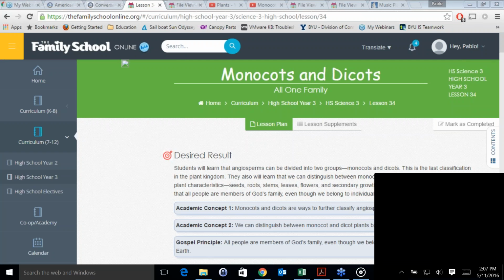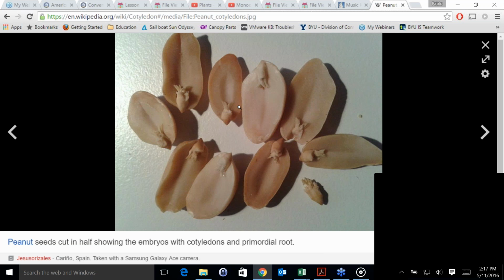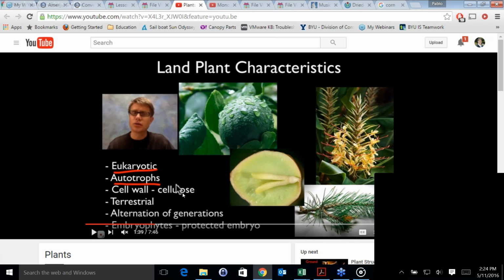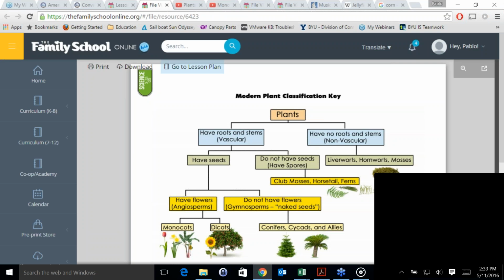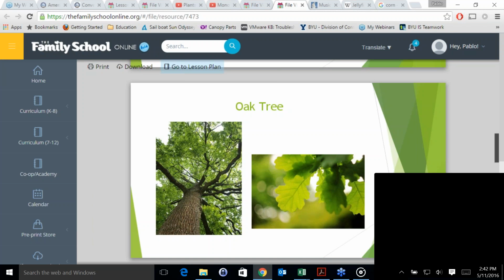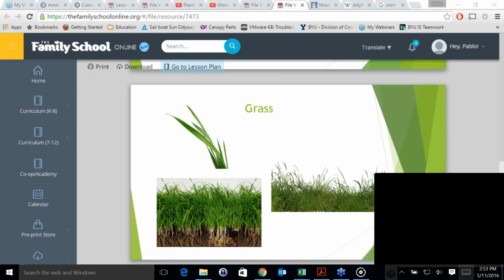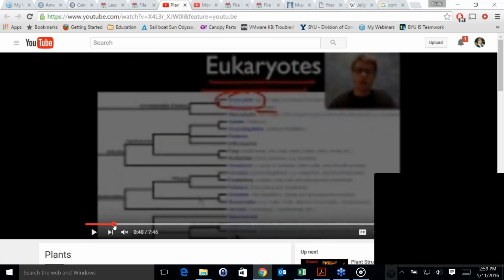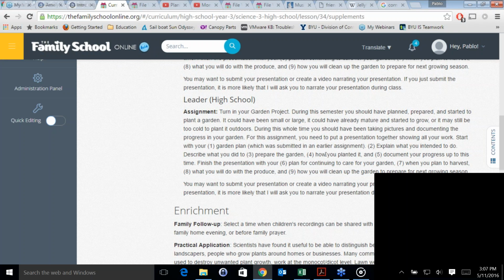Y3 S 34 HS Monocots vs Dicots